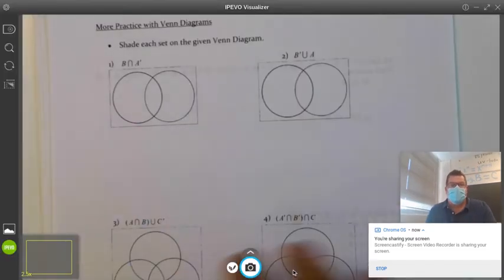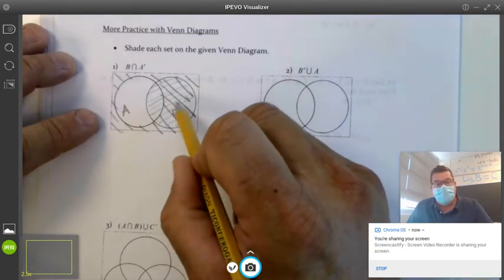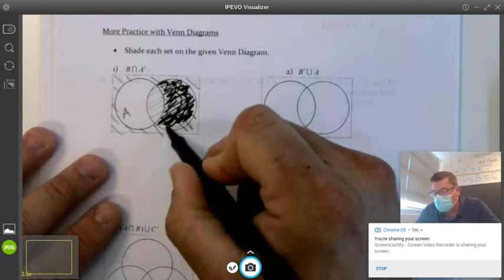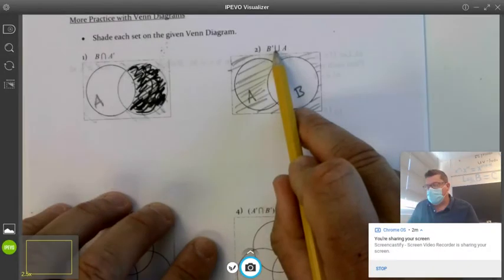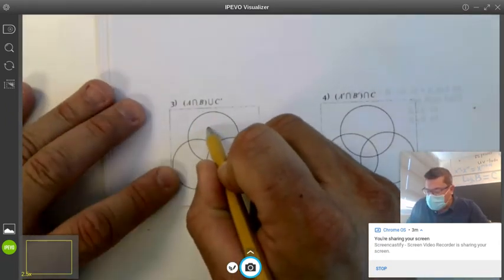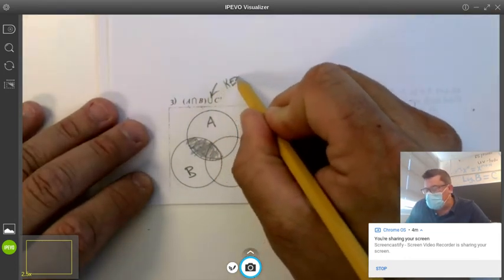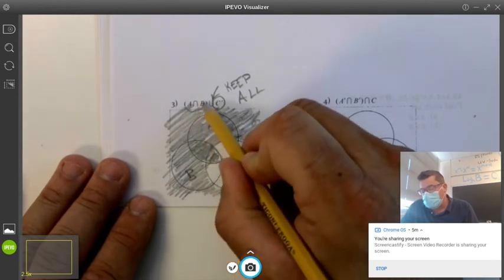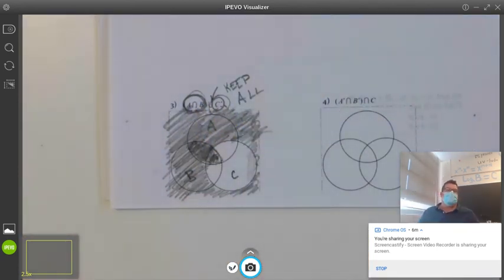2.3 Notes Page 15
Shading Venn Diagrams